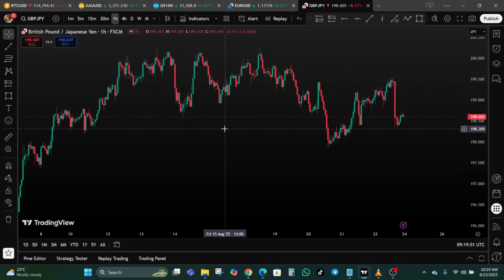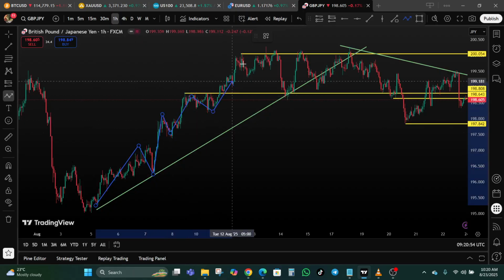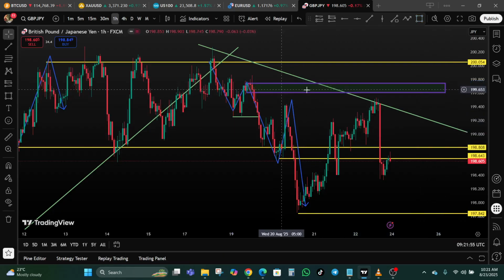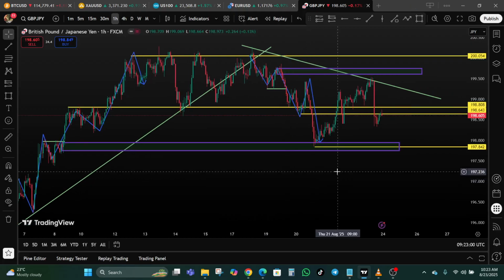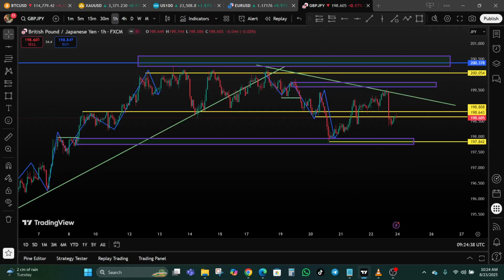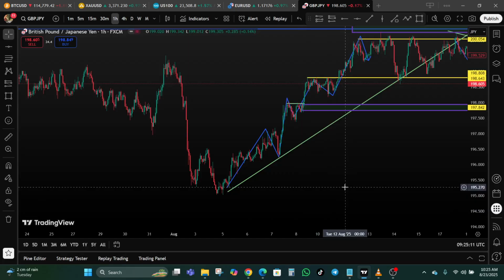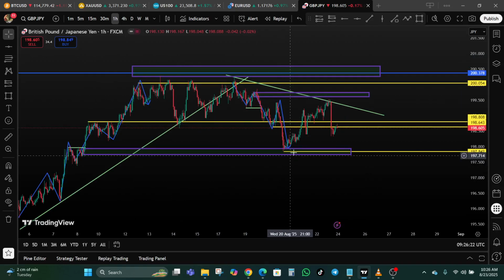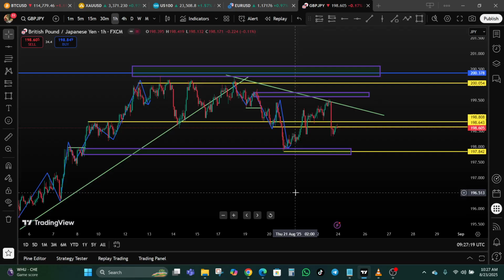Institutional Trading Strategy – How Smart Money Moves the Market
In this video, we’ll break down the Institutional Trading Strategy and explain how big players, also known as smart money, influence the market. Most retail traders focus only on indicators, but institutions rely on structure, liquidity, and order flow to place their trades. Understanding this strategy gives you a deeper view of how price truly moves.

We’ll start by explaining what institutional trading actually means. This includes how banks, hedge funds, and large financial firms trade with massive volumes that can shift the market. Instead of chasing indicators, institutions look for liquidity pools, stop hunts, and areas where retail traders are trapped.

Next, we’ll go step by step into the main components of an Institutional Trading Strategy. We’ll cover concepts such as market structure, order blocks, liquidity zones, and manipulation phases. These tools help reveal where price is likely to reverse or continue. By studying these patterns, you’ll see how institutions engineer moves that catch retail traders off guard.

Then, we’ll discuss how to apply this strategy in real trading. We’ll look at how to mark out structure on a chart, identify the key zones institutions target, and understand why price often sweeps liquidity before making the real move. With this knowledge, you’ll be able to approach the market with clarity instead of confusion.

Finally, we’ll share important tips for building discipline with an Institutional Trading Strategy. This includes being patient, waiting for confirmation, and avoiding the trap of chasing price. The goal is to trade in alignment with institutional behavior, not against it.

By the end of this video, you’ll understand how institutions move the market, how to read their footprints, and how to use the Institutional Trading Strategy to trade smarter.